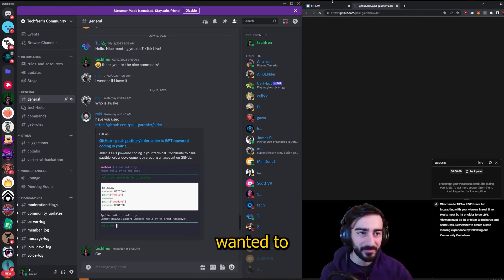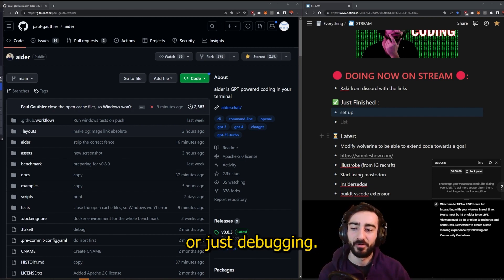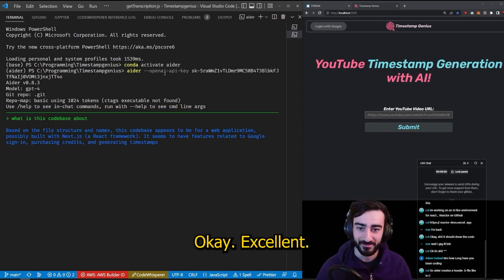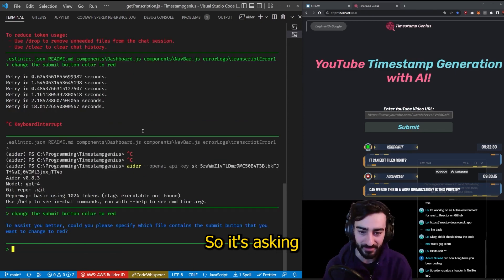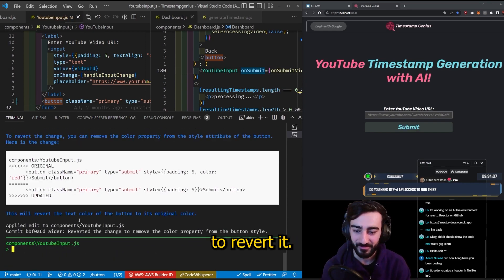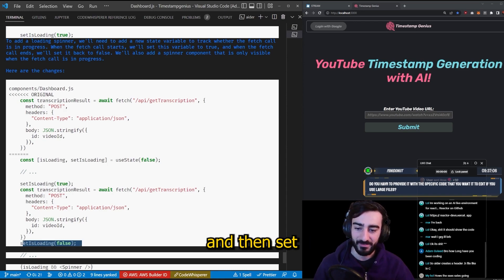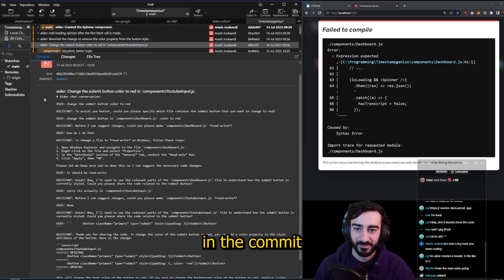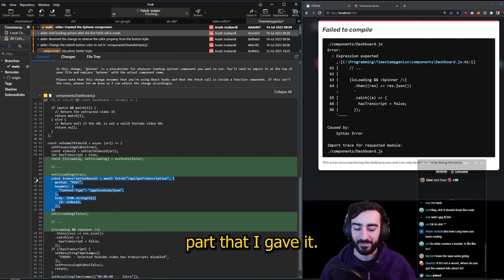Edit existing code with aider! (SWE's dream come true)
Calling all 🌟developers 🌟! Say goodbye to manual code modifications and hello to 'aider.'

'aider' can analyze an entire codebase and effortlessly extend or modify it based on your specific prompt. Say goodbye to hours of manual coding and hello to streamlined efficiency! ⚡️🔧